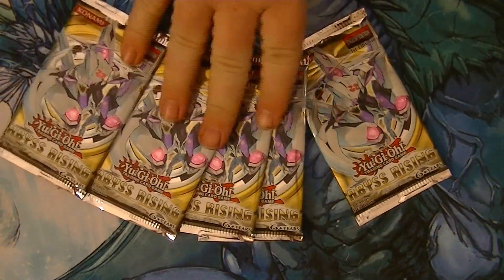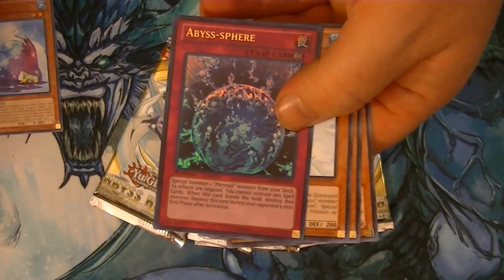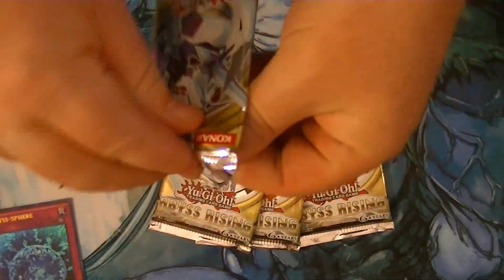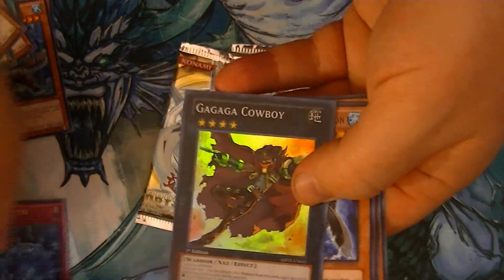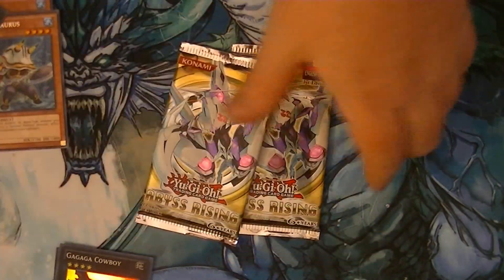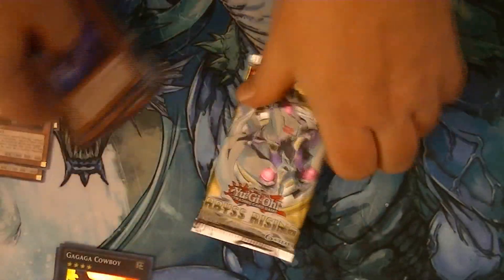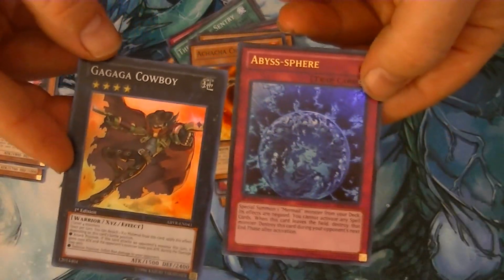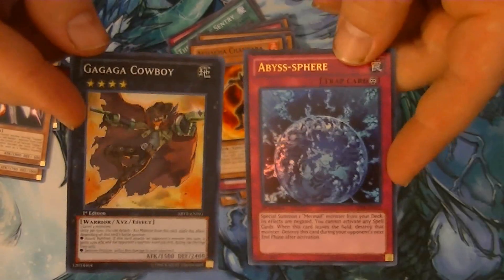Yugioh Abyss Rising - Pack Opening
Hey Everyone, picked up five more packs of the set, Abyss Rising the other day and thought I would open them up on camera for you all. Remember to let me know how you think I did with my pulls in the comment section below.